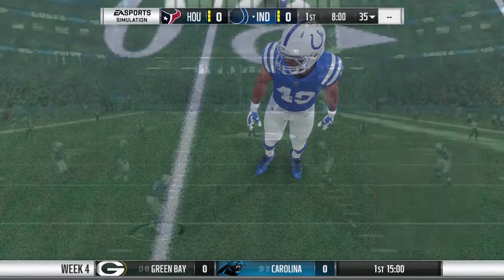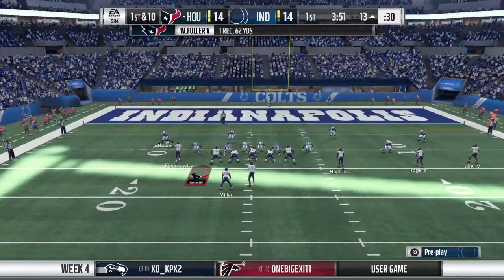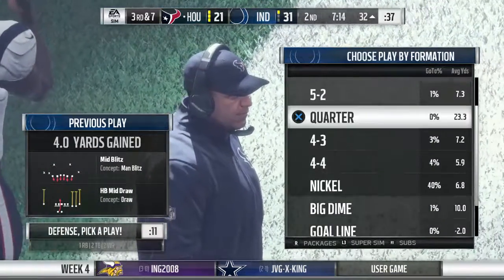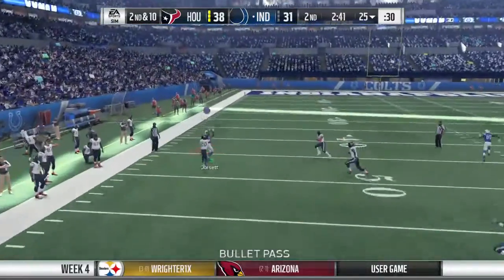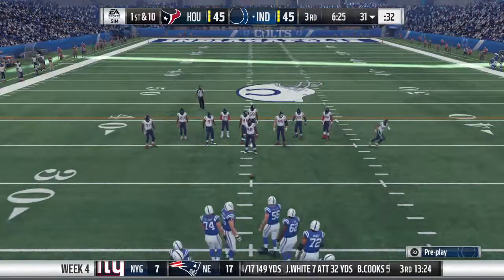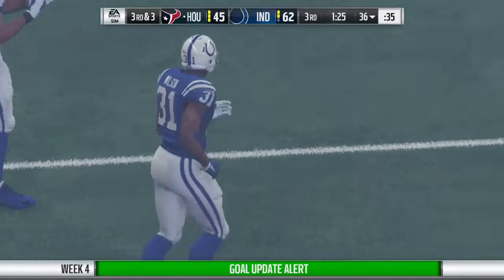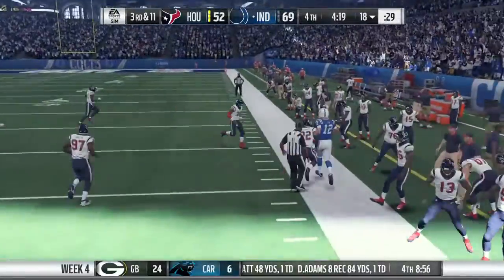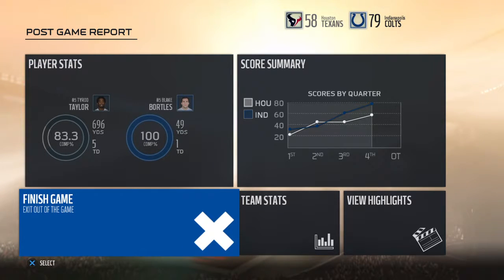Season 3 wk4 texans